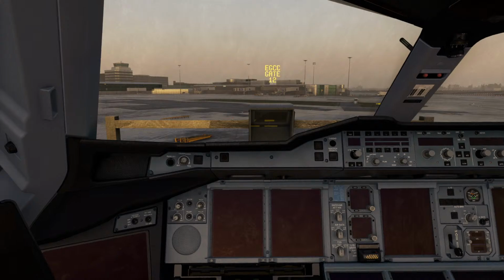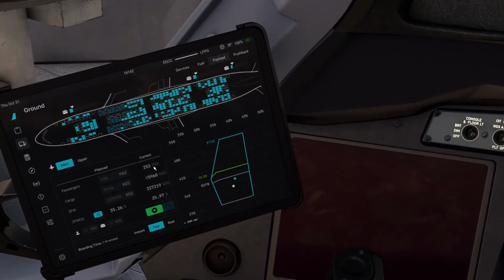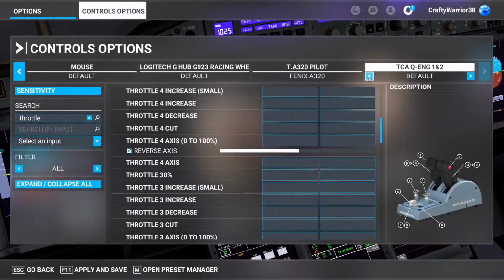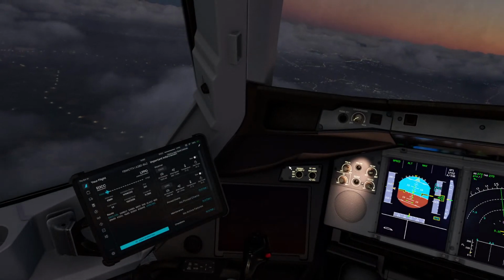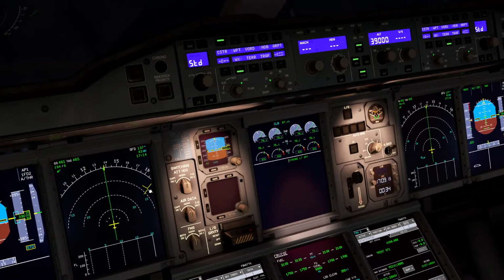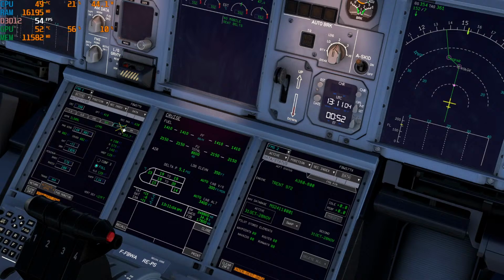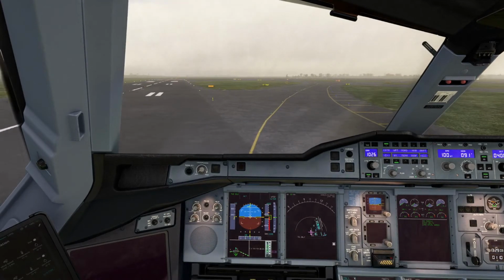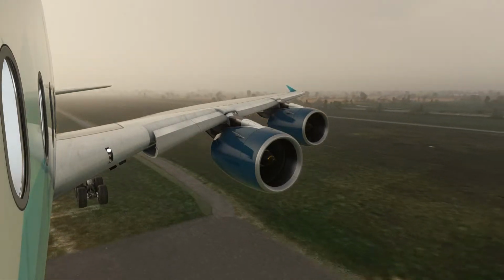MSFS 2020 | FlyByWire A380 Release Stream!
Game - Train Sim World 4 Special Edition
SUPER SALE! on TSW 4 to 12th February 2024! find the game
ALL NEW PC specs:
Extras:
Controllers - Thrustmaster T128 Racing Wheel. Xbox Series X Standard Controller (x3). PS5 Controller.